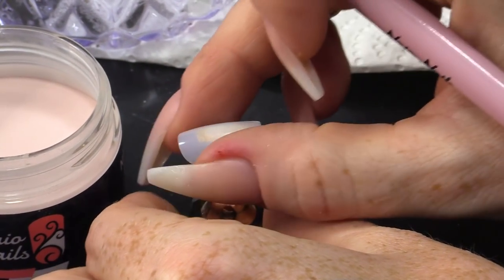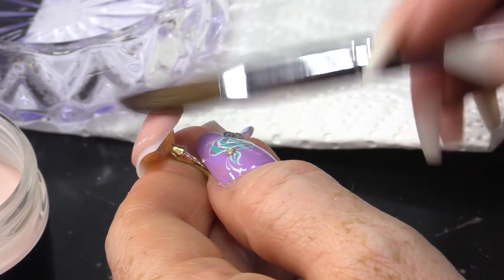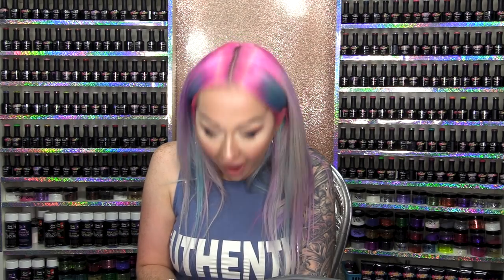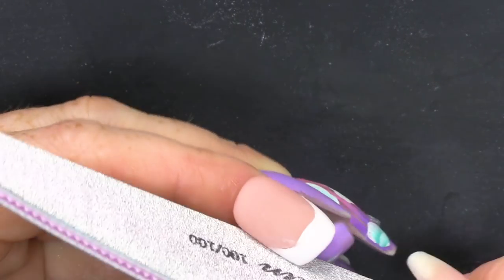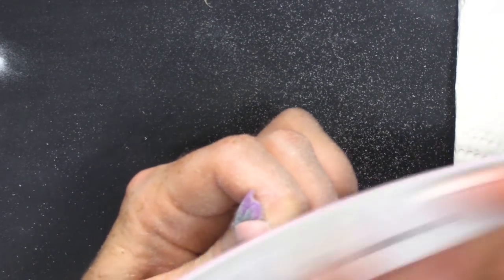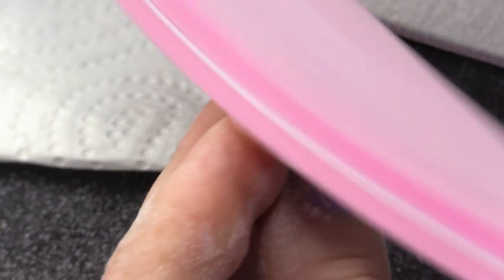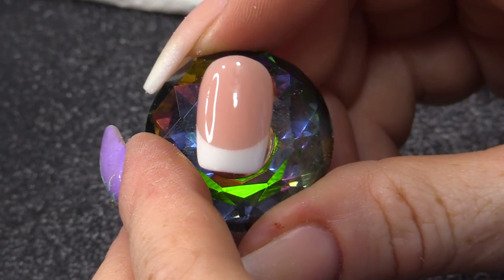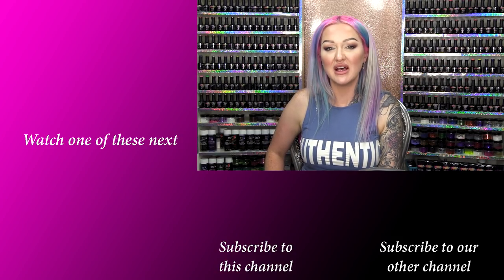Perfect French Smile Line - SUPER EASY!!!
Hey, guys. So in today's video, I am going to provide you with a quick and easy design for any budding nail technician whether you're advanced or a beginner. This is a simple and very easy to replicate nail design. We are going to be creating a super super easy French Smileline nail.

First of all, I absolutely love this design because it may be plain but it can be created within minutes and looks absolutely fabulous for any occasion whether that be a wedding or a simple night out. So let's get cracking!

There you are guys, I hope you enjoyed this video.

Love ya

xxxxxx

Kirsty

Acrylic Nail Brush - Coming Soon!

Instructions:
1.Go to the video that you want to contribute closed captions to.
2.In the player, select the gear icon .
3.From the drop-down menu, select Subtitles/CC , then Add subtitles or CC.
4.Select the video's language.
5.Play the video. When you get to the part where you want to add a caption, type your caption into the box.
6.Repeat this process for all the audio in the video, then click Submit for review.
7.You'll be asked if the captions are complete or if there's still more to be done. This helps us figure out if other contributors need to pick up where you left off. Choose No - Let others keep working on them or Yes - They're ready to be reviewed.
8.Click Submit.